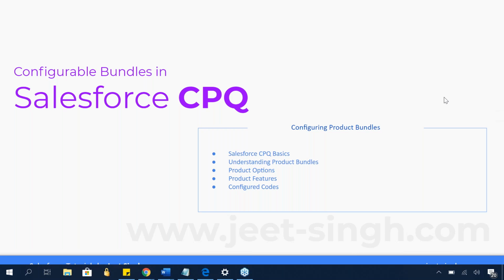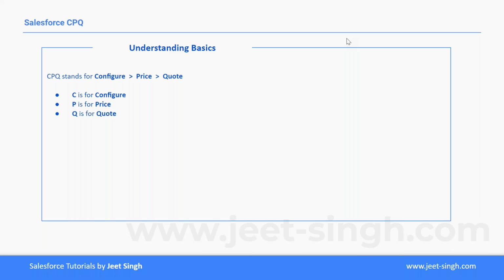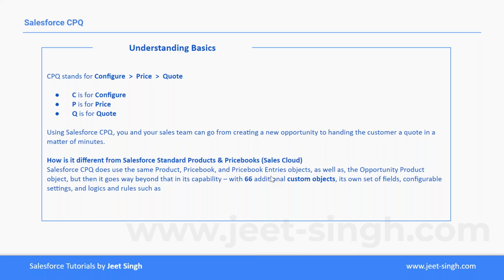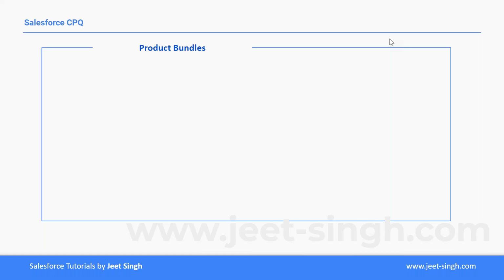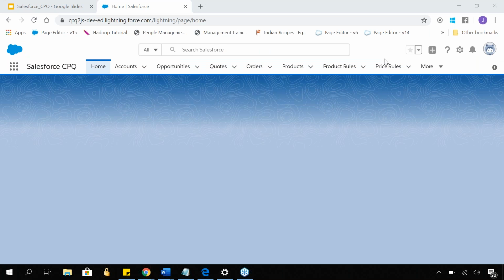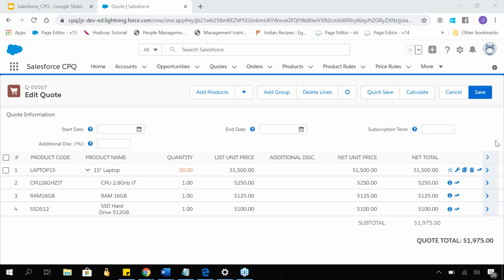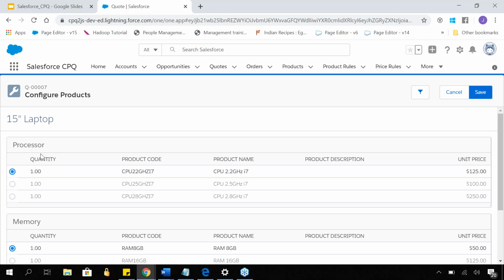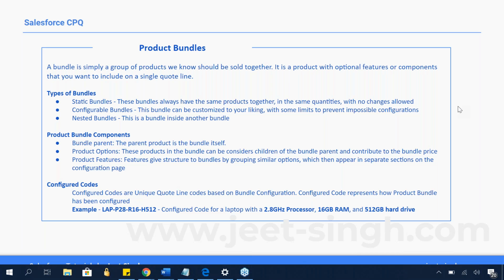Salesforce CPQ (W1) - Product Configuration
First webinar in the series - "Salesforce CPQ". All the webinars in this series are available @